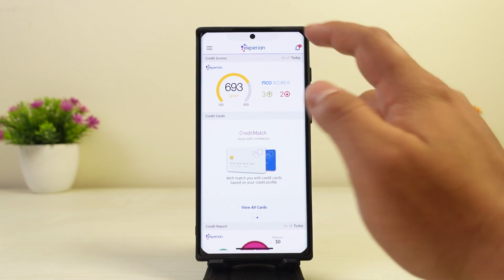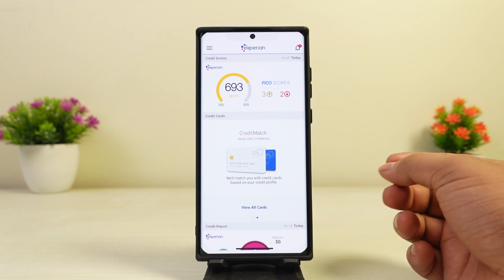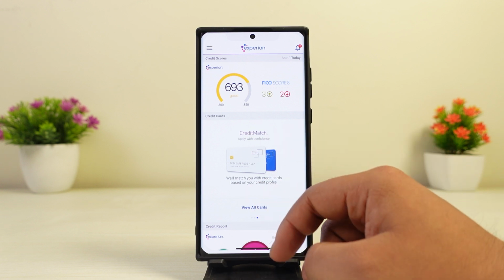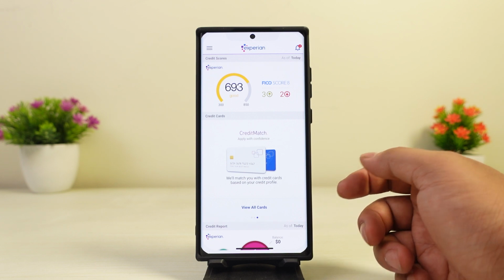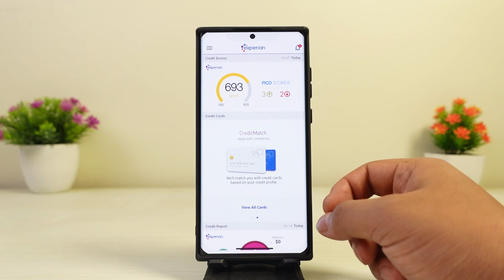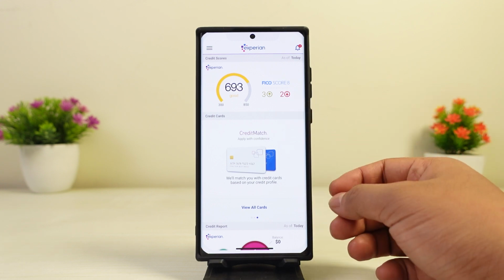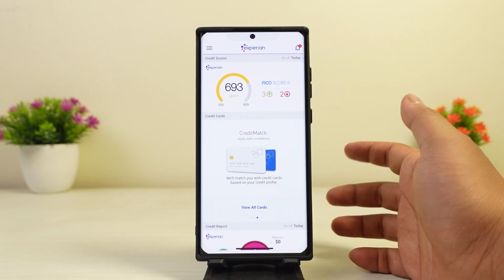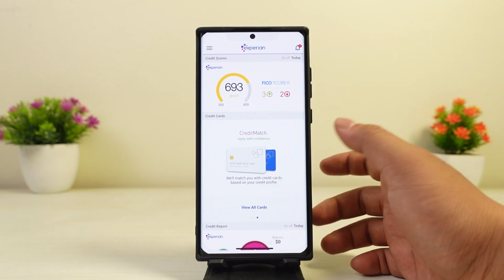How to Use Experian App for Credit Monitoring !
If you want to track your credit score and receive alerts when it changes, the Experian app is a useful tool. In this video, I show you how to use the Experian app for credit monitoring.

First, download the Experian app from the Google Play Store or Apple App Store. Open the app and begin the verification process. You will need to provide your Social Security number, date of birth, and residential address to verify your identity.

Once verified, the app will display your current credit score and a summary of your credit report. You can view factors that are helping or hurting your score.

Set up real time alerts by going to the settings or notification section. Enable push notifications so you are instantly notified when your credit score changes, when a new inquiry is made, or when a new account is opened in your name.

The app also offers credit monitoring, dark web surveillance, and dispute tools. Use these features to keep your credit healthy and detect fraud early.